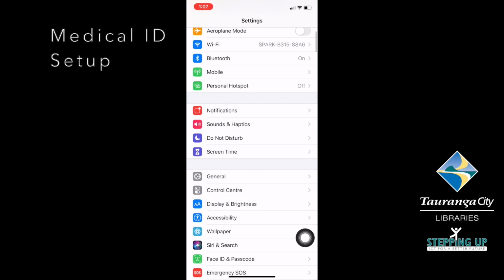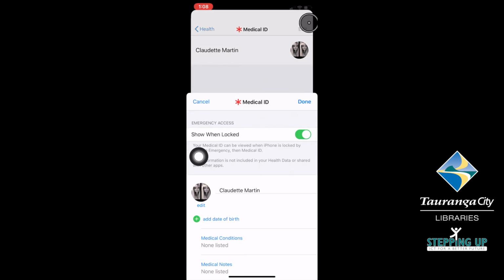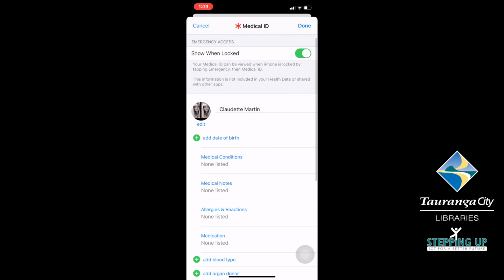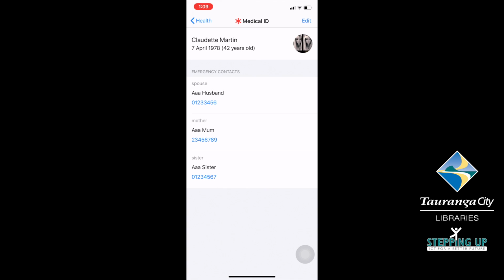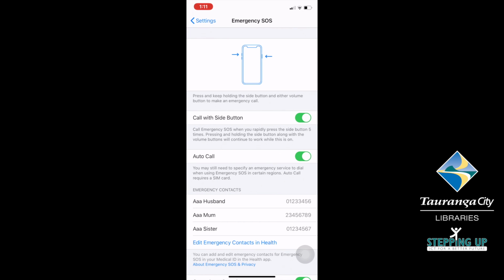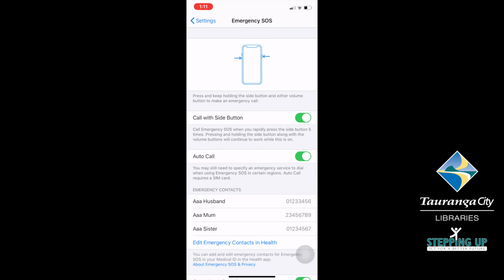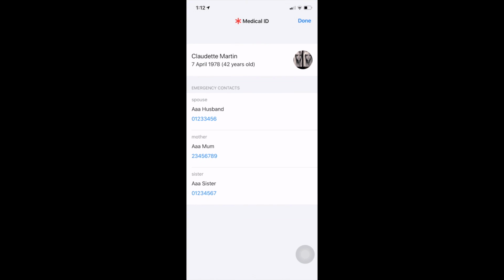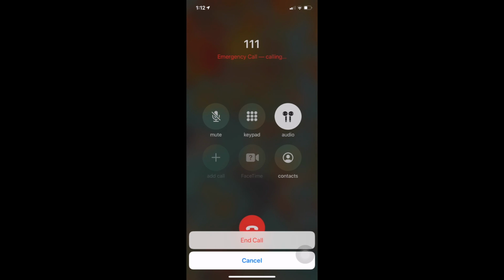iPhone SOS Emergency & Medical ID Setup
If you are wanting to know how to set up your SOS Emergency & Medical ID on your iPhone , this clip is for you.  Claudette goes through the basics - step by step.